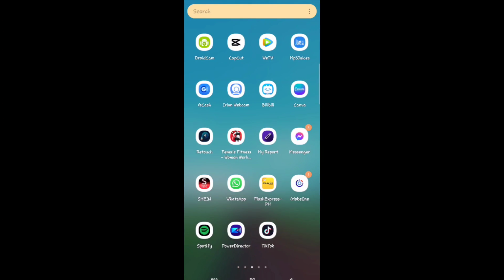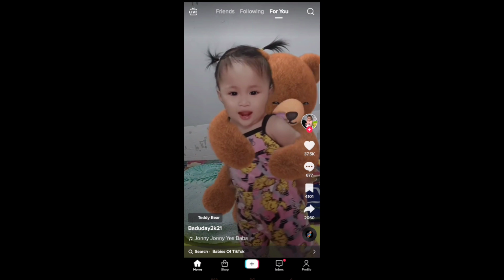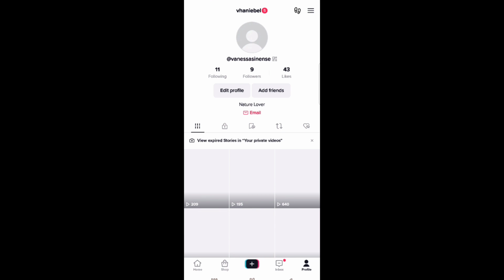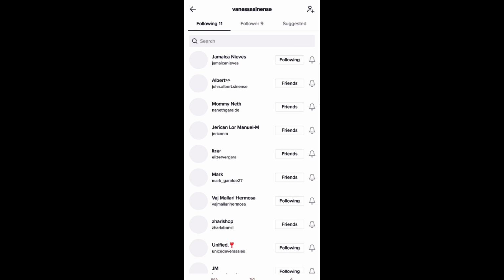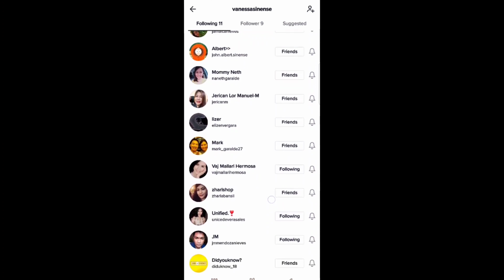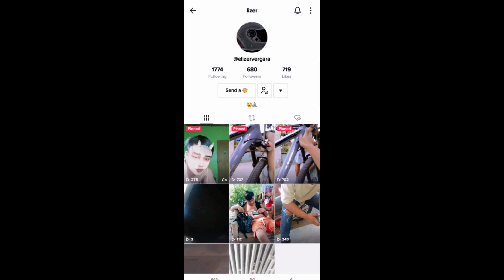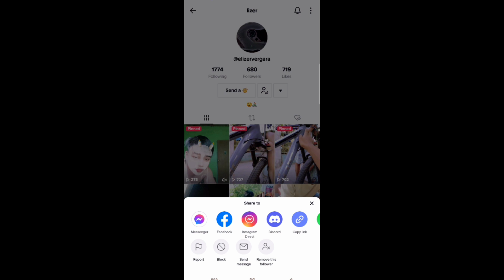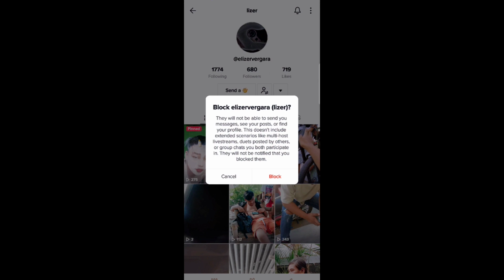How To Unblock Someone On Tiktok On Computer